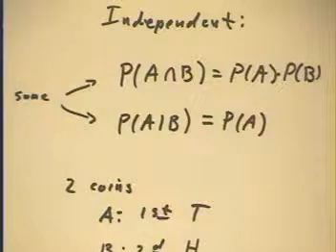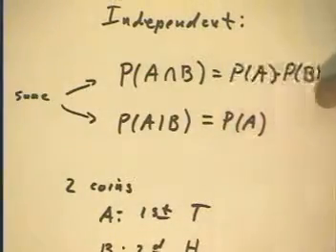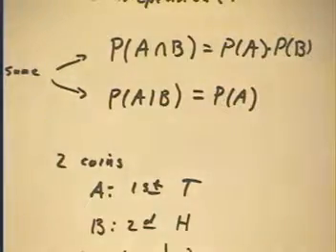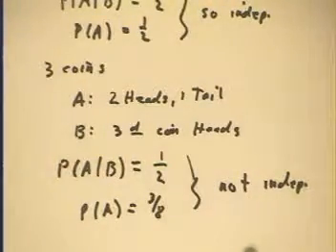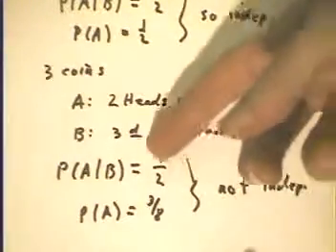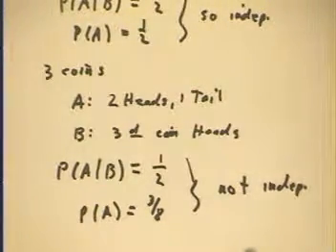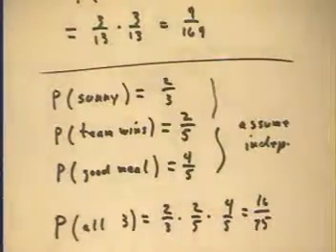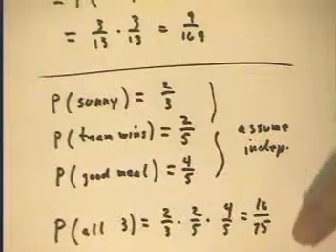probability Snazzi7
Description